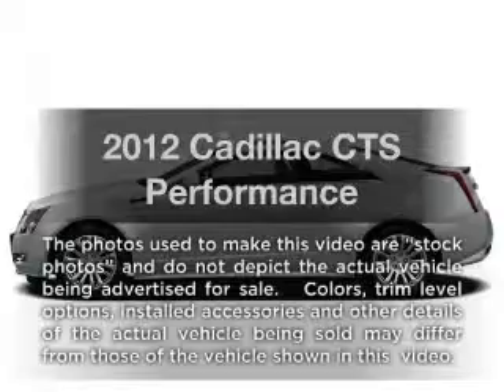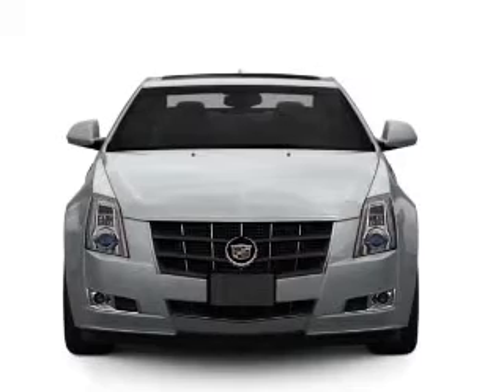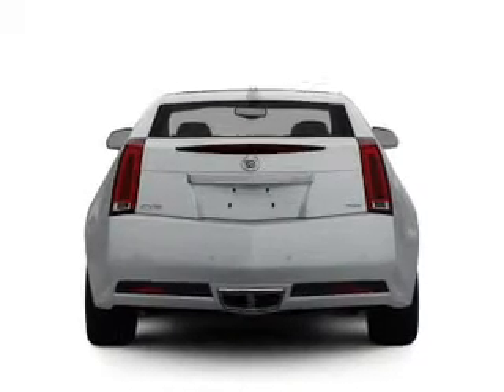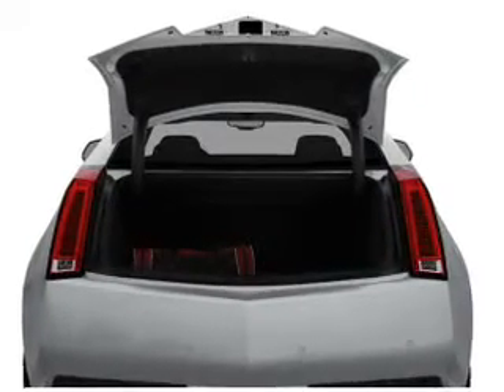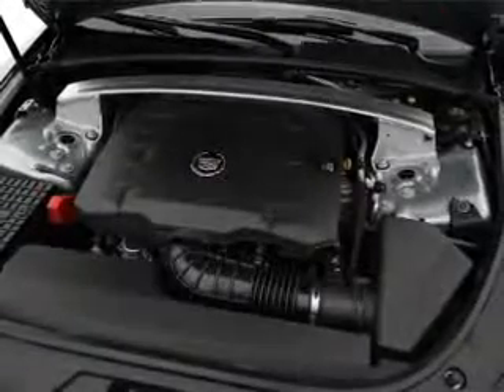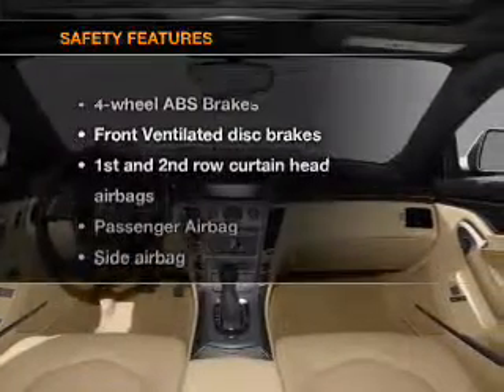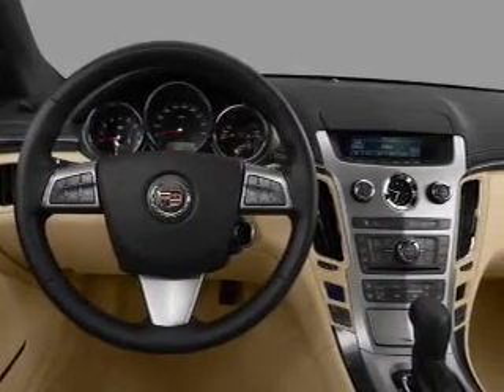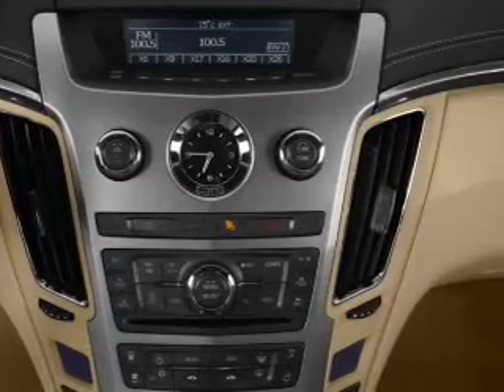2012 Cadillac CTS - Woburn MA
Phone:
Year: 2012
Make: Cadillac
Model: CTS
Trim: Performance
Engine: 3.6 liter 6 cylinder 24 valve
Transmission: 6-Speed Automatic
Color: Silver
Mileage: 0
Address:
201 Cambridge Rd